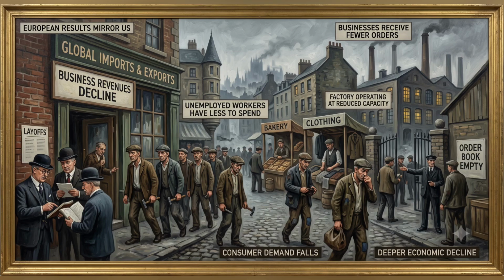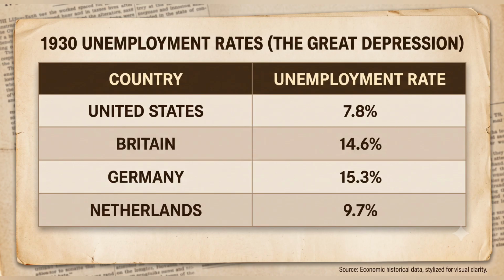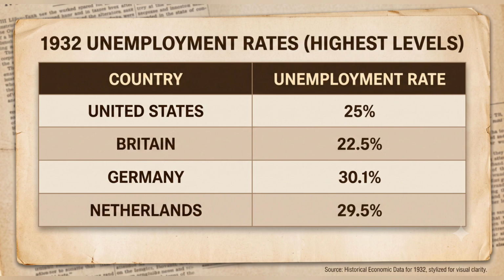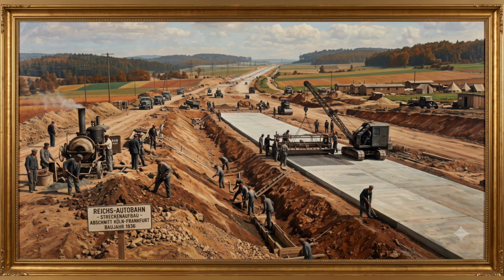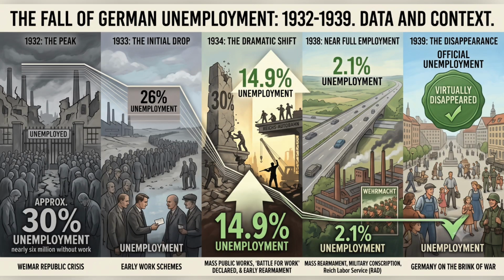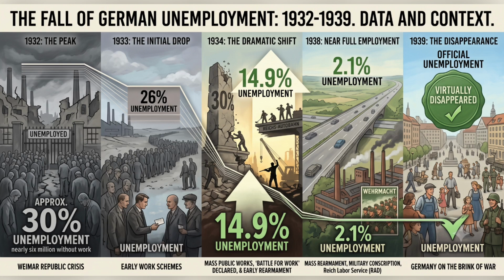104 How the Great Depression Became a Global Disaster 1929–1939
What began as a financial crash on Wall Street in 1929 rapidly transformed into a devastating global crisis that reshaped Europe and set the stage for World War II.

In this episode, we trace how the withdrawal of American investment capital pulled the rug out from under European economies that relied heavily on US funding. Discover how a self-reinforcing snowball effect of mass layoffs, declining consumer spending, and slashed government budgets pushed global unemployment rates to catastrophic heights by 1932—reaching 25% in the United States, 22.5% in Britain, and over 30% in Germany.

We also analyze how different nations coped with the crisis throughout the 1930s. Compare the prolonged recovery of democratic nations with the rapid decline of German unemployment under Adolf Hitler and the Nazi regime. Learn how public works projects, massive rearmament, military conscription, and preparations for war reduced Germany's unemployment from 30.1% in 1932 down to 2.1% by 1938—while the US, Britain, and the Netherlands continued to struggle with double-digit unemployment on the eve of World War II.